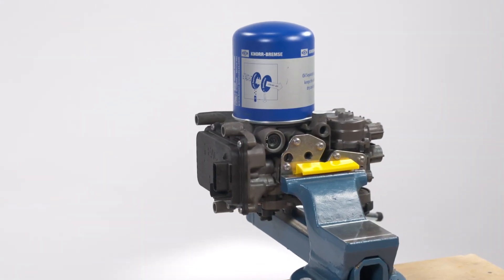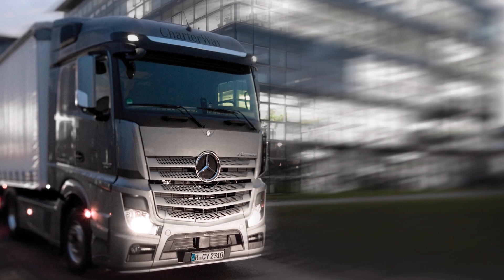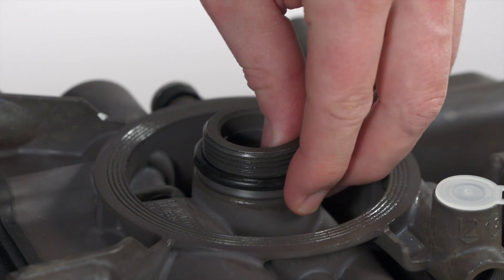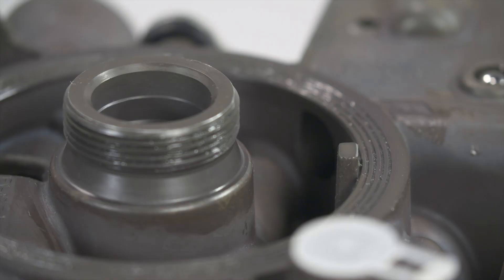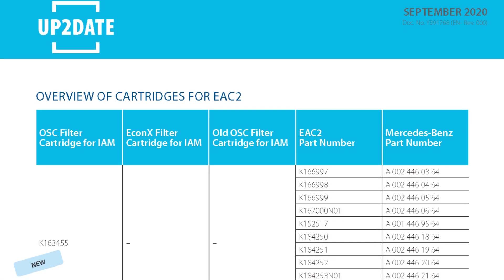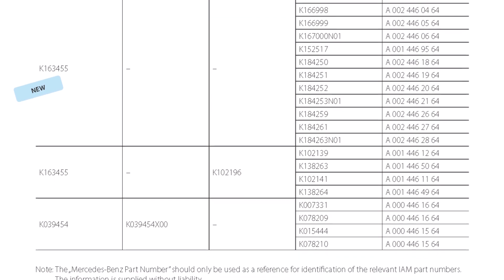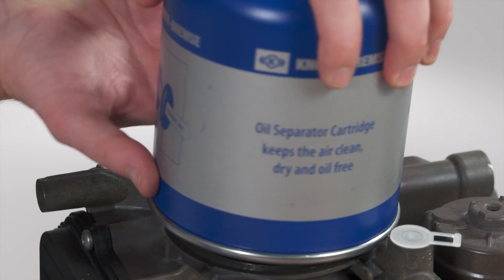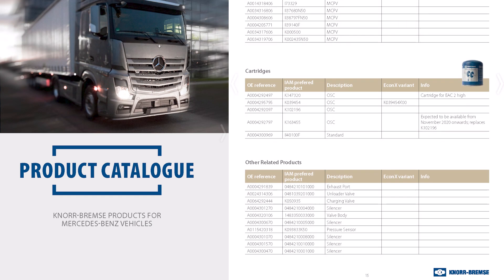Replacing the desiccant cartridge of the new OSC cartridge for the EAC2 EPB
Knorr-Bremse offers a new OSC-Cartridge for the EAC2 ePB. The new cartridge also replaces the cartridge K102196 which fit for the EAC2. How to exchange the desiccant cartridge and what to pay attention to is explained in this video.
Please find additional information in the Up2Date Y391768.